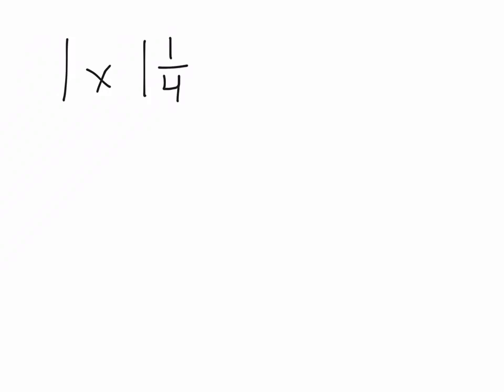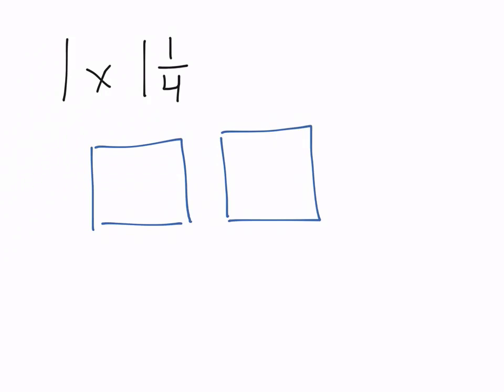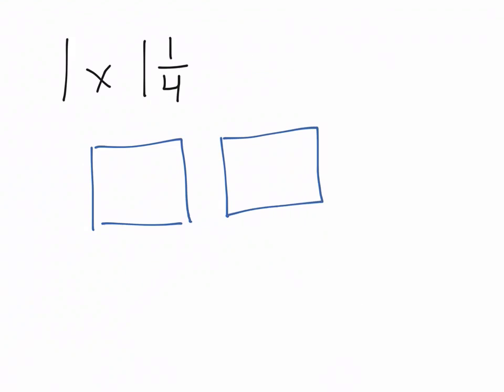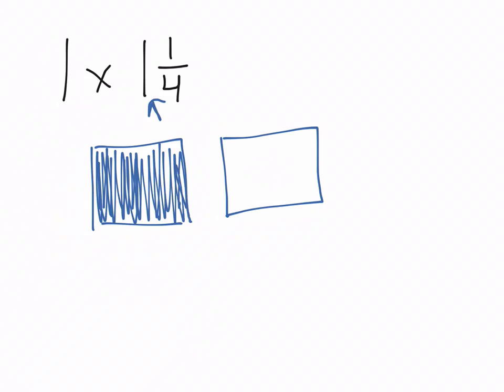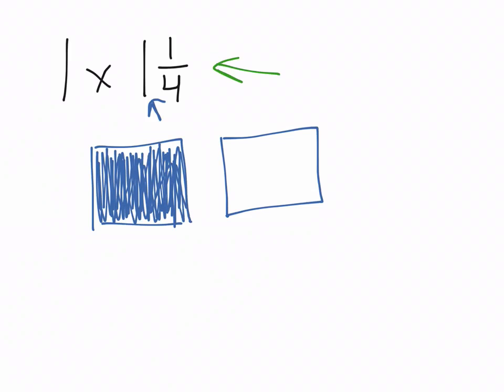Multiplying a Whole Number by a Mixed Number